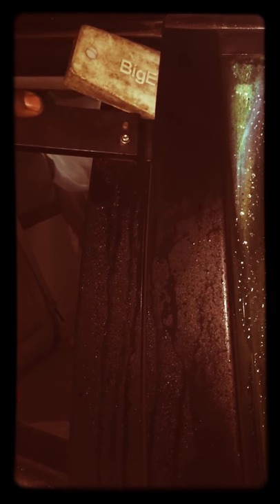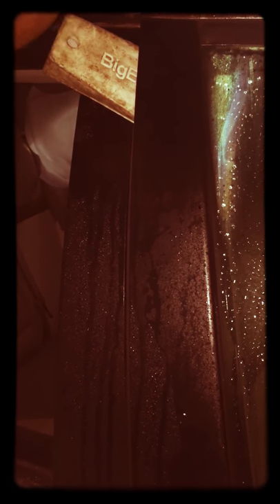Towing how to break into someone's car without damage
This is a one on one video on showing you how to get inside of a car without a key this is only for professional use only.